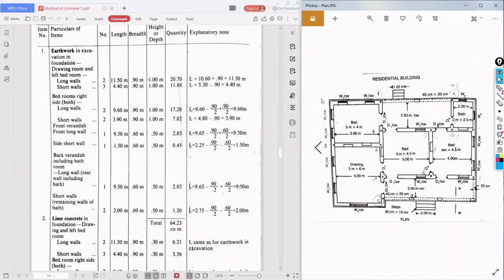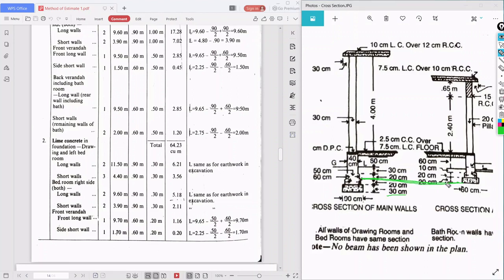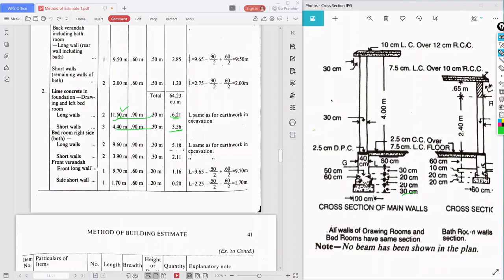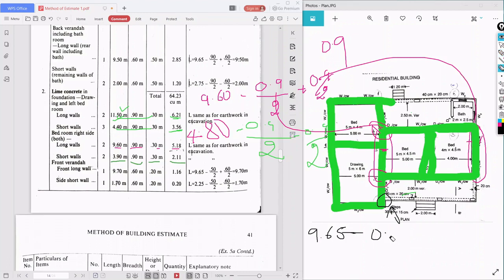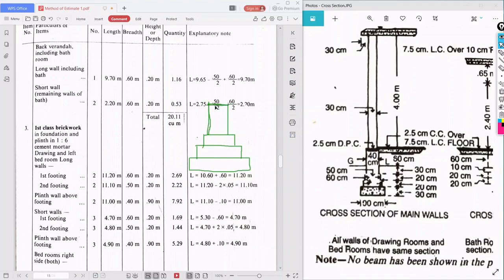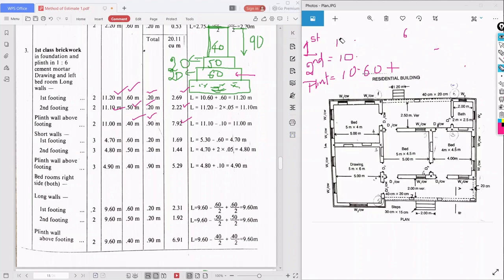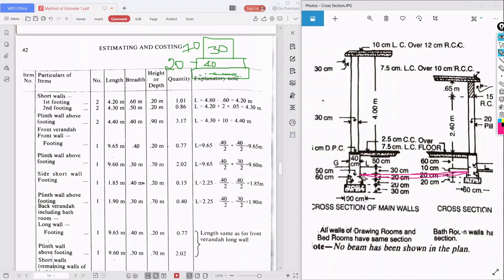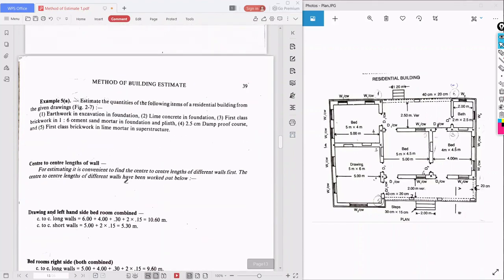Session 7,Quantity Surveying & Contracts Management,VTU ResidentialBuildingPart-1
Long Wall Short Wall Method of Residential Building
Residential Building Part -2